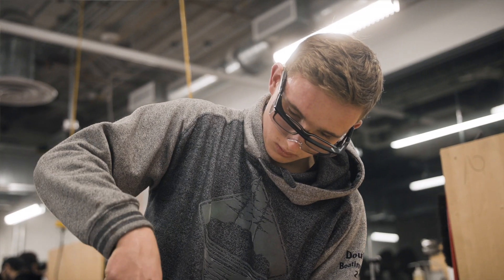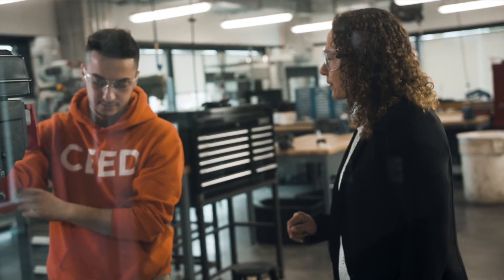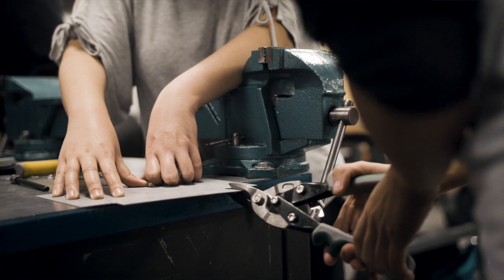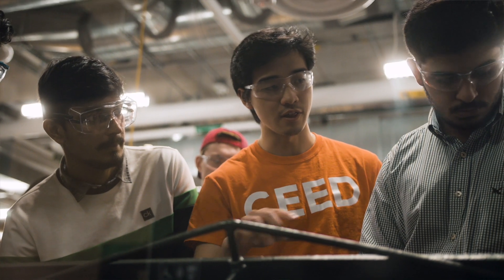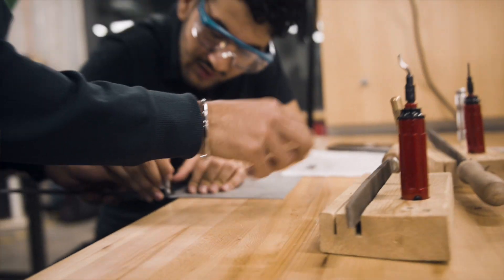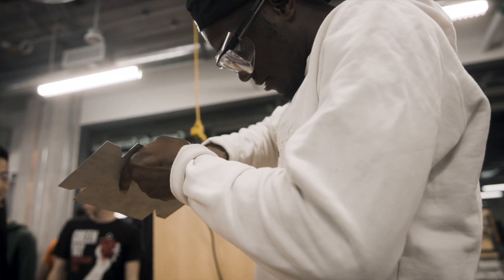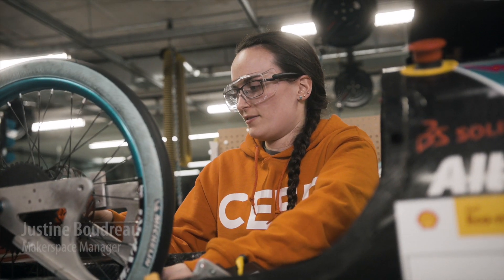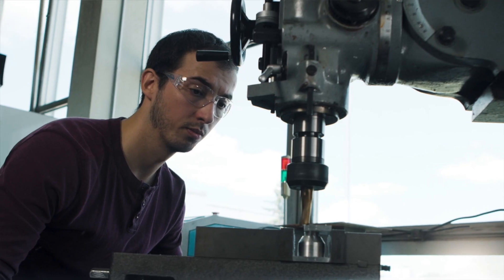uOttawa - Centre for Entrepreneurship and Engineering Design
The Centre for Entrepreneurship and Engineering Design of the Faculty of Engineering at the University of Ottawa offers you engineering design and entrepreneurship education and experience. It is the place to develop your entrepreneurial and engineering design skills through engineering design courses, entrepreneurial competitions and programming along with amazing student-run prototyping facilities!